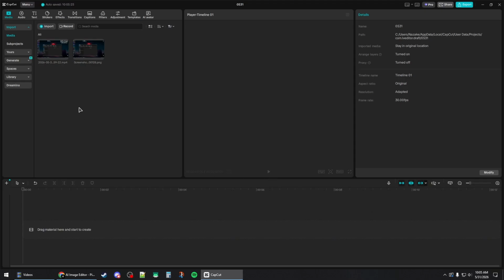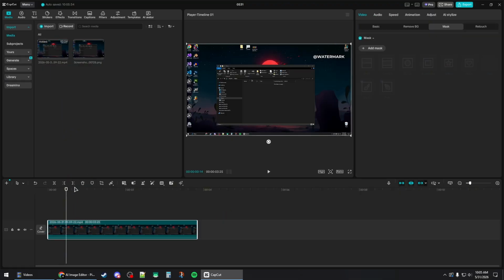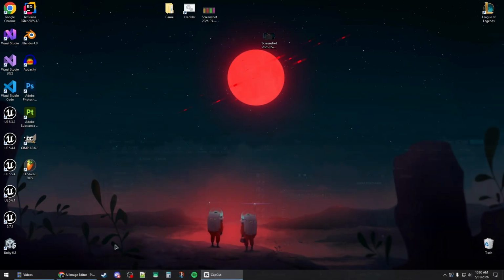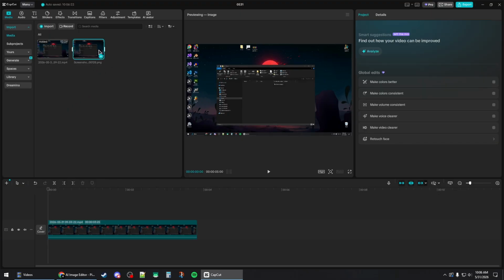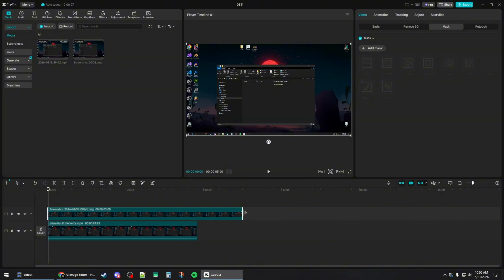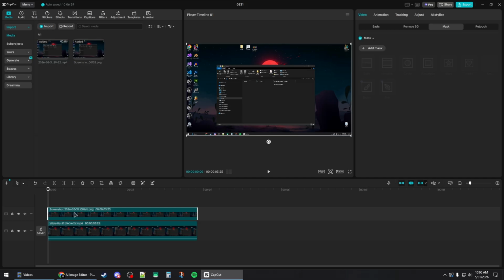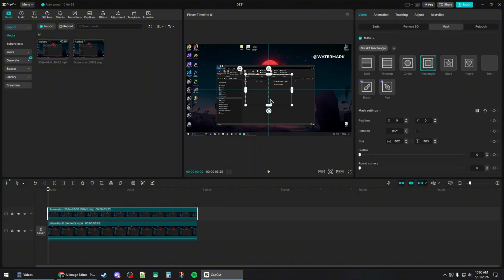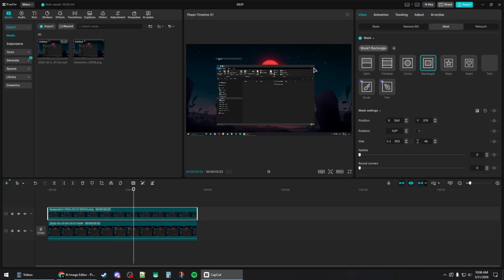How to Remove Watermark in CapCut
Learn how to effectively remove watermarks from your videos using CapCut. This capcut tutorial guides you through the steps to remove watermark from video, ensuring your content looks clean and professional. Master the techniques to remove watermark from video capcut and enhance your capcut video editing skills today!